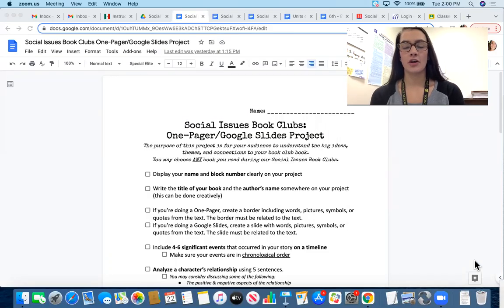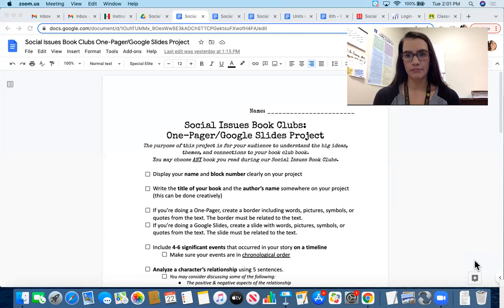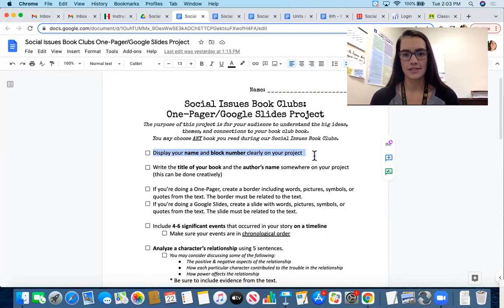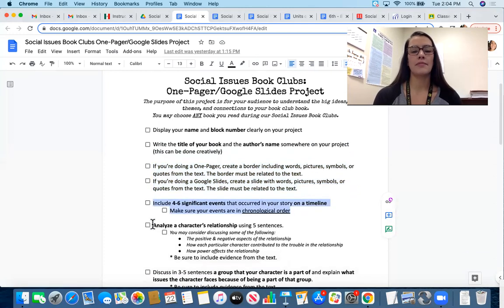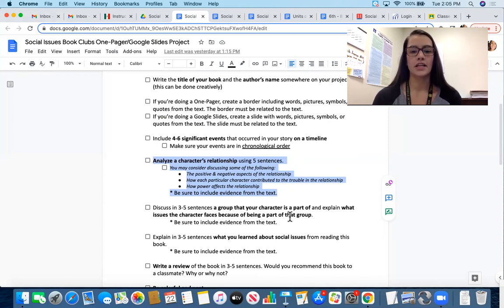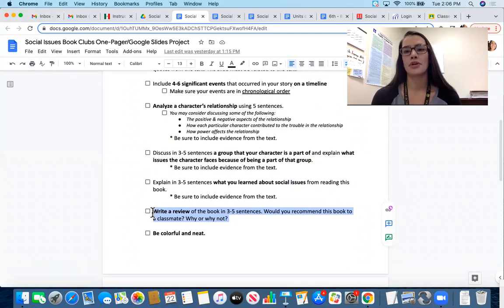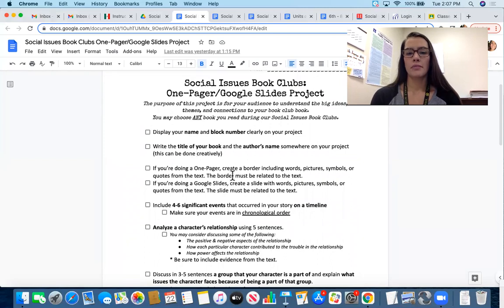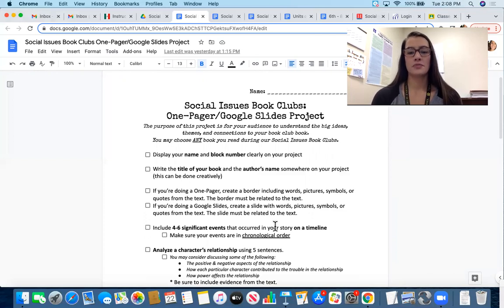Social Issues Book Clubs Project